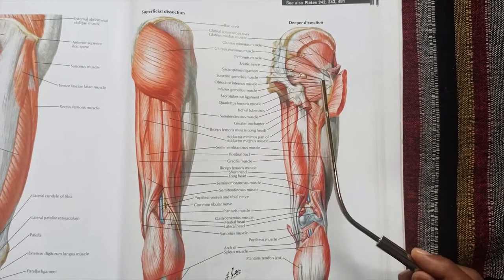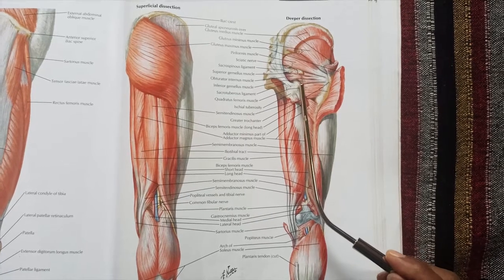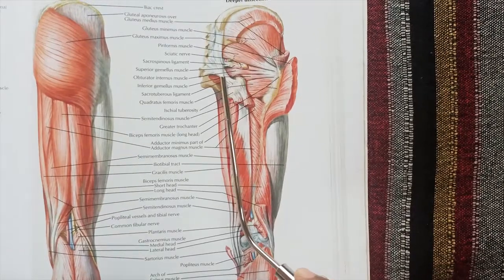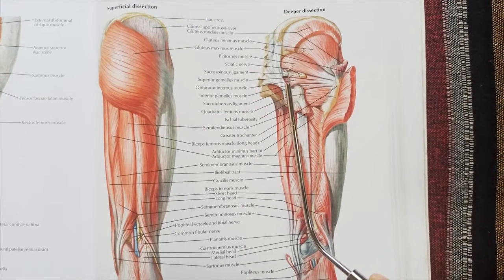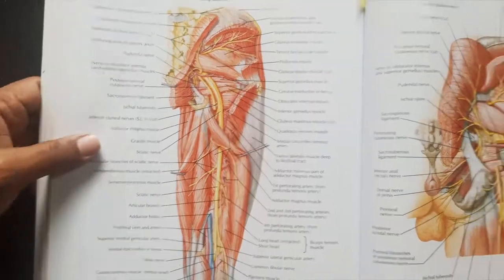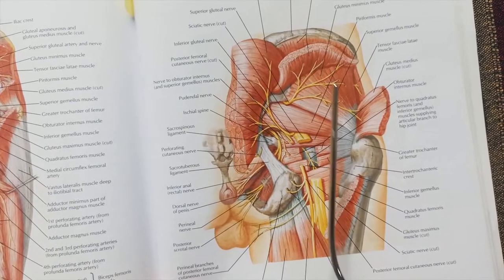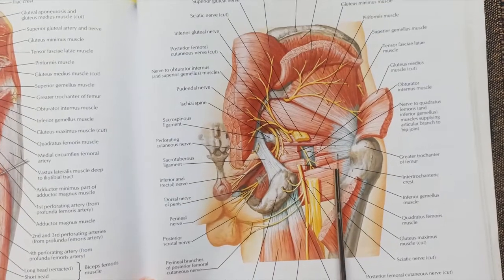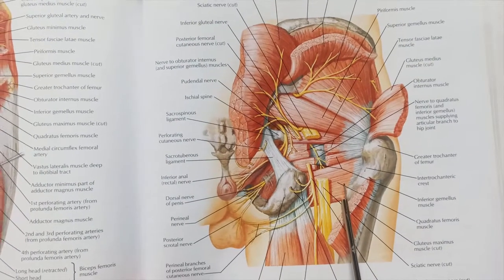Gluteal region-a brief description of anatomy.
A brief description of anatomy of gluteal region highlighting key structures using Netter's atlas.